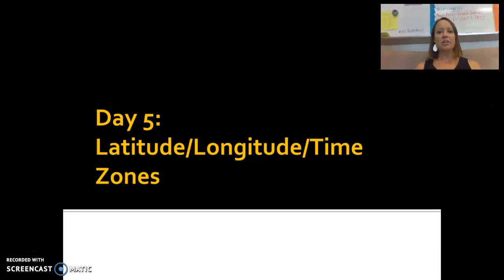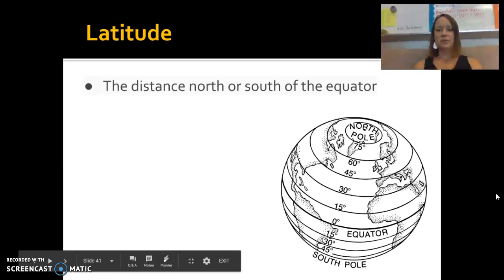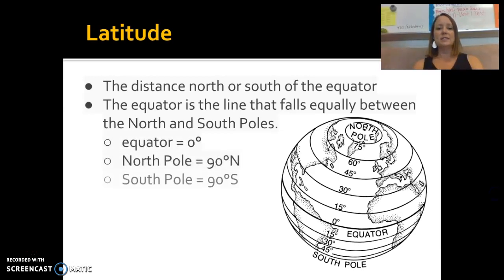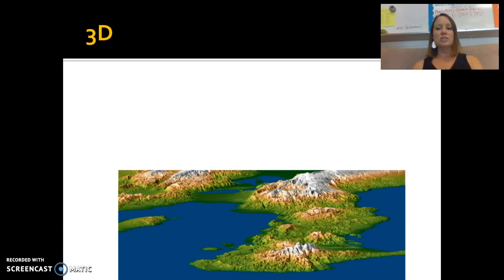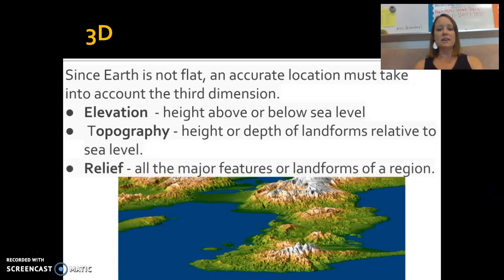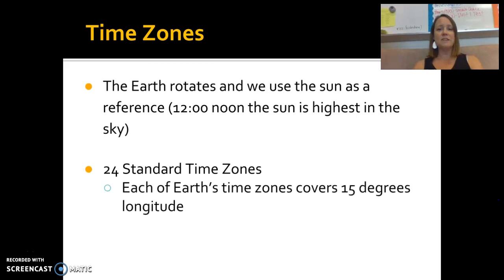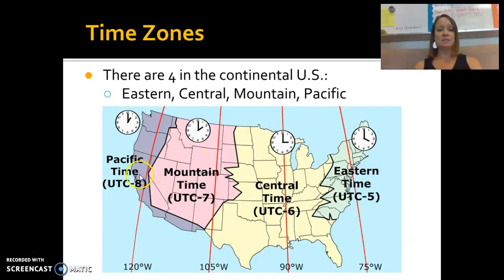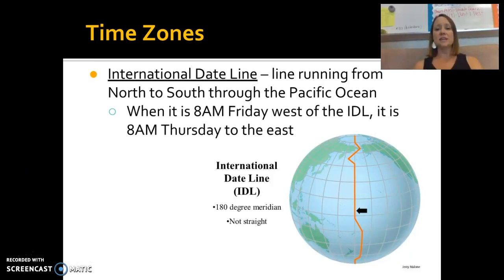Earth Day 6